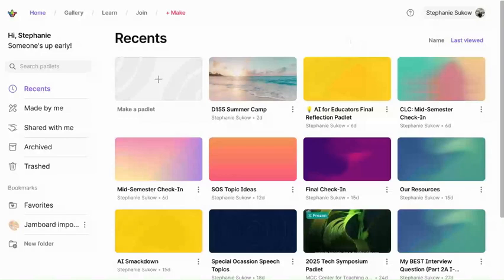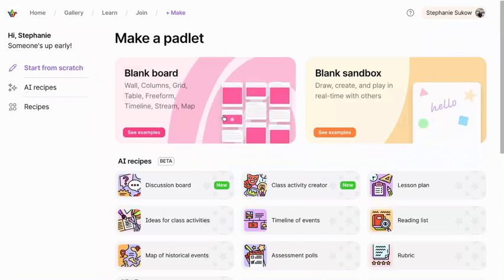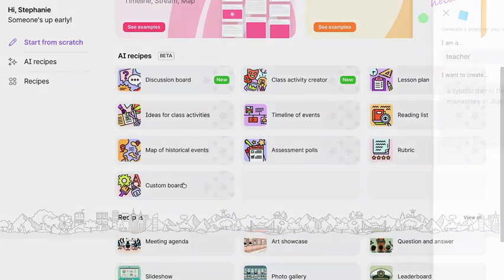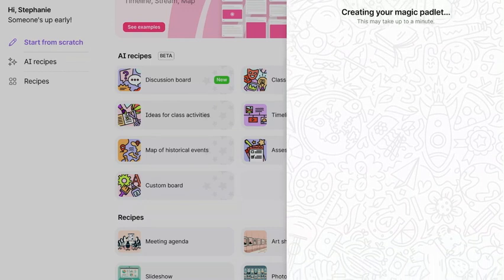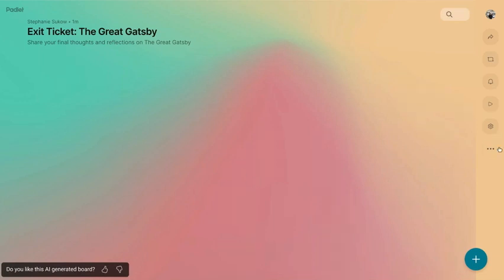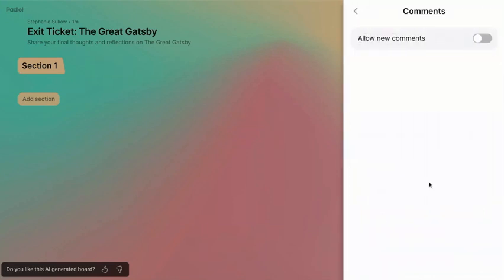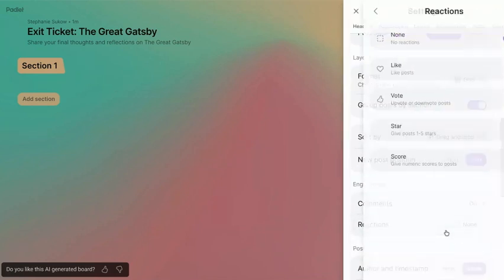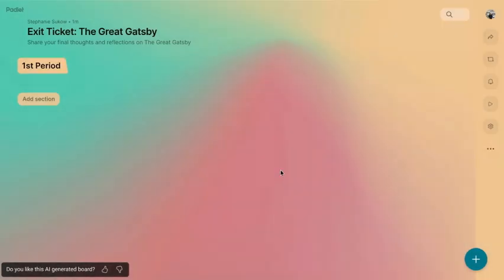Curating Ideas with Padlet